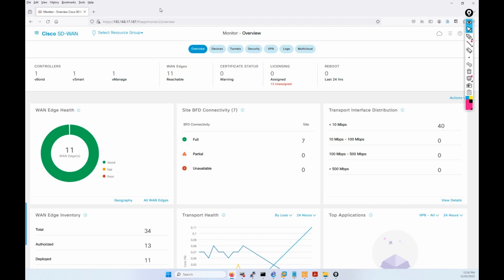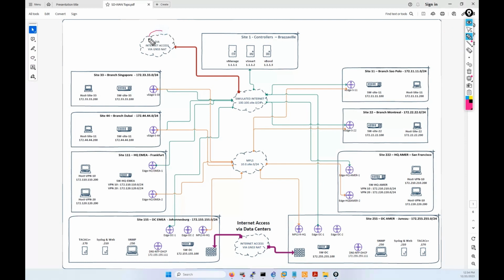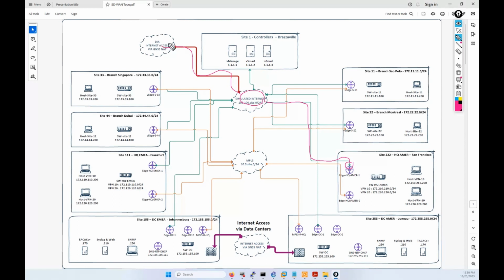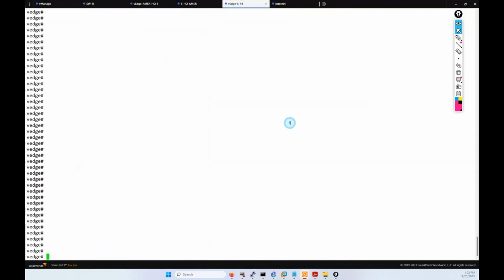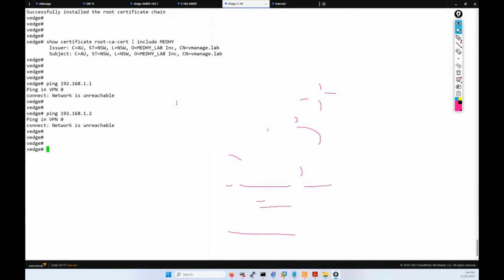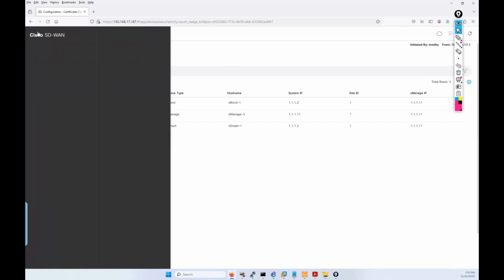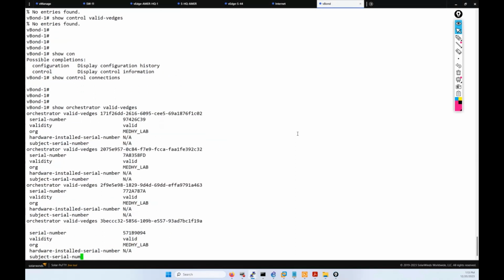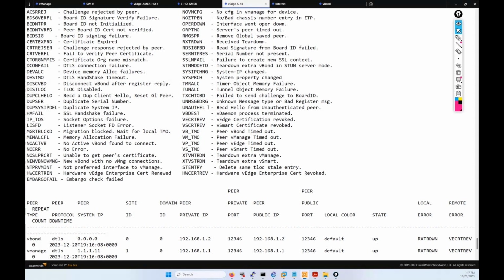Cisco SD-WAN Version 20.9.4 - WAN Edge on-boarding